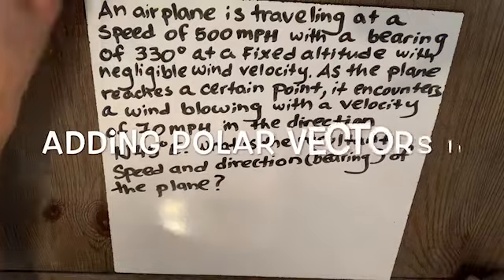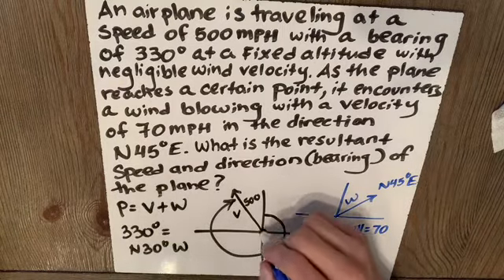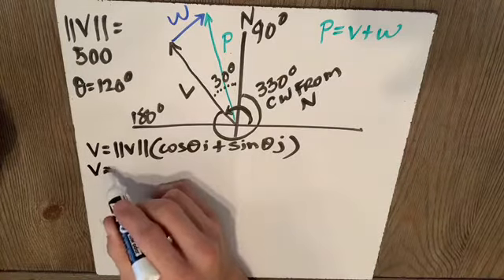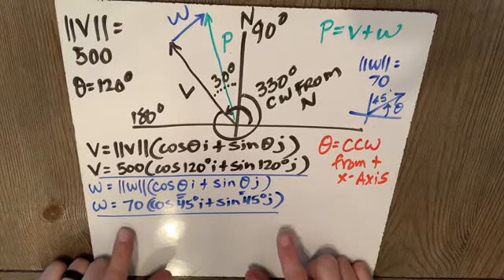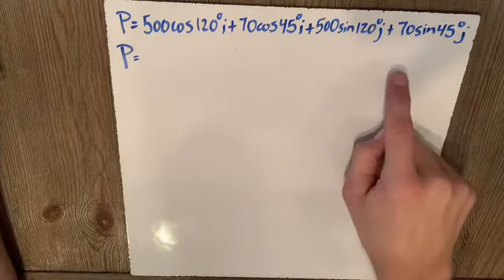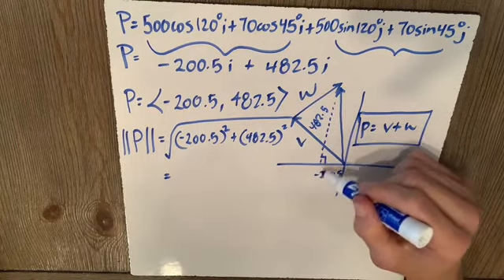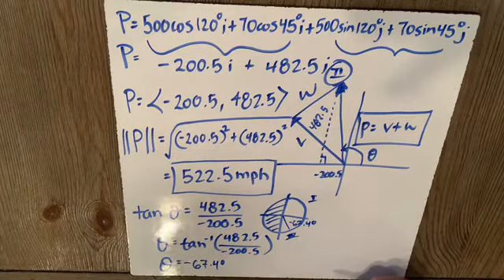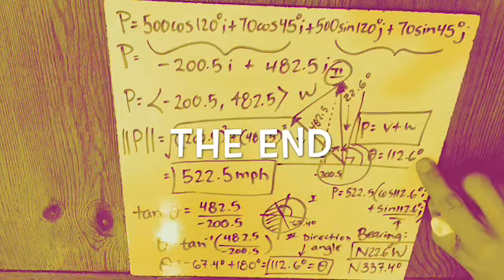Adding Polar Vectors II